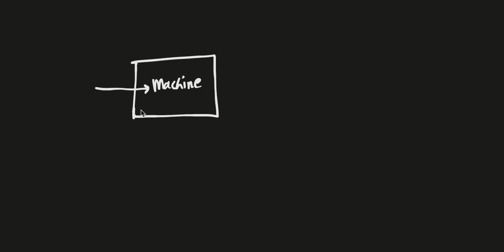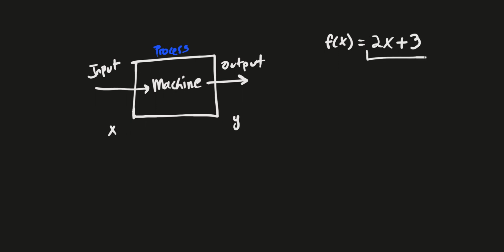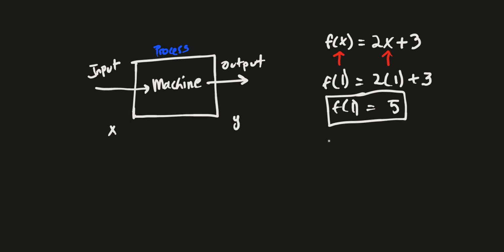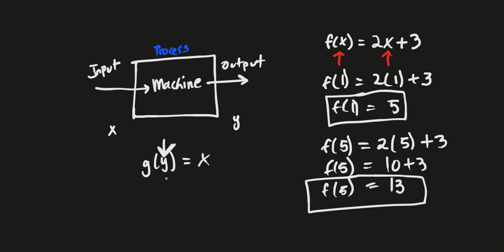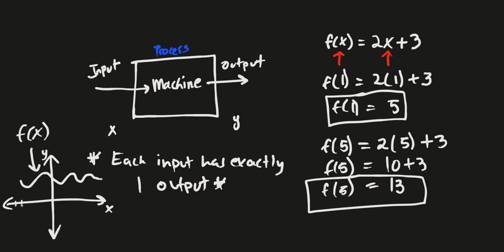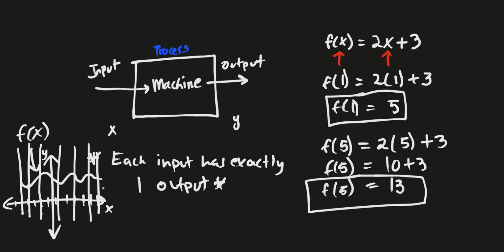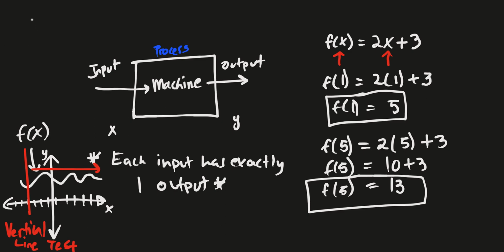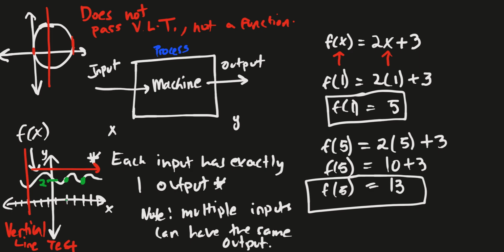What is a Function? - Algebra - Chroniva